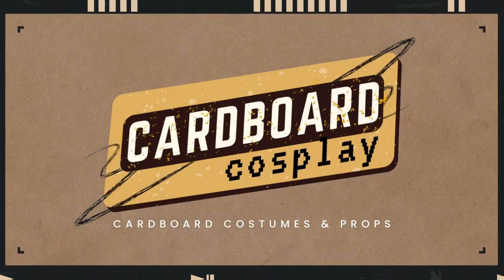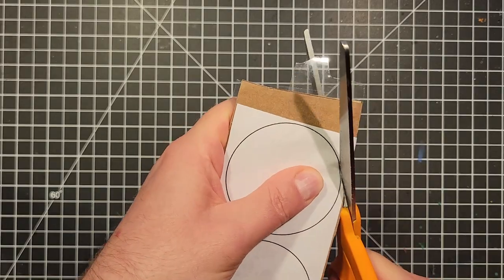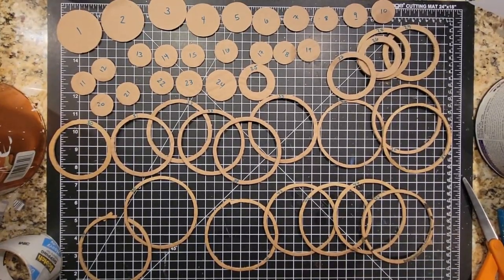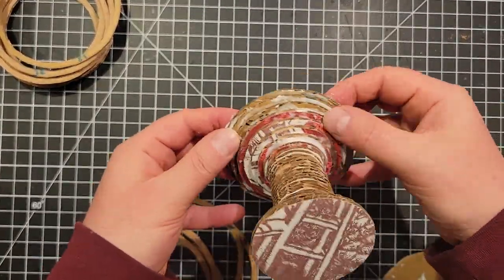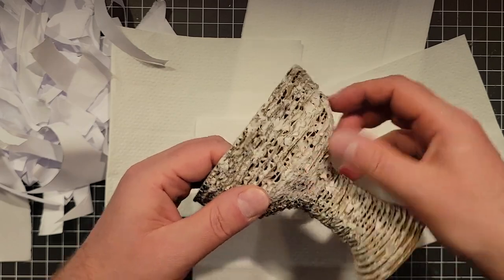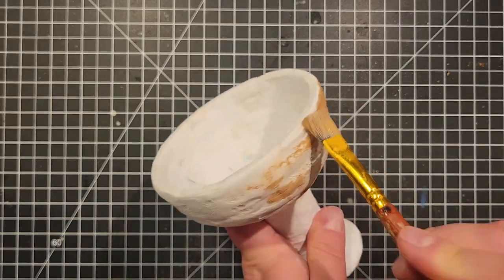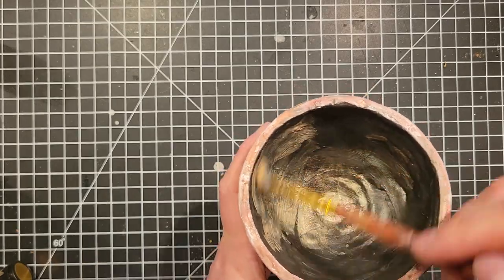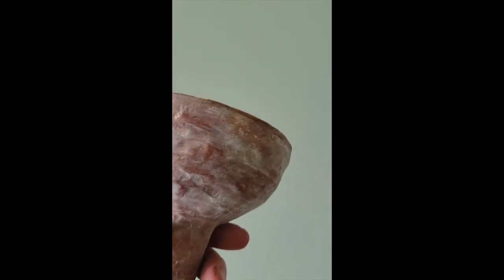Indiana Jones Holy Grail | Cardboard DIY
Learn how to make the Holy Grail out of cardboard.
The inspiration for this DIY prop is Indiana Jones, a character in The Last Crusade.

Material List
- Computer Paper
- Corrugated cardboard
- Utility blade
- White glue
- Craft paint
- Paint Brushes
- Masking Tape

Equipment Used:
Self Healing Cutting Mat
Samsung S21
Macbook Air